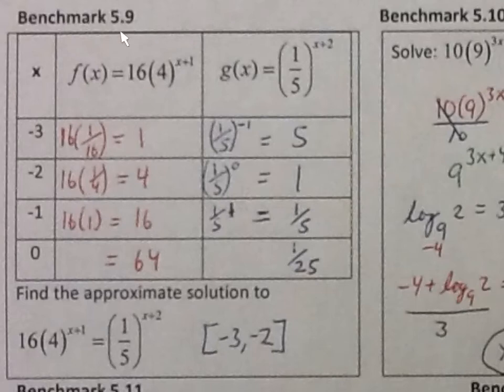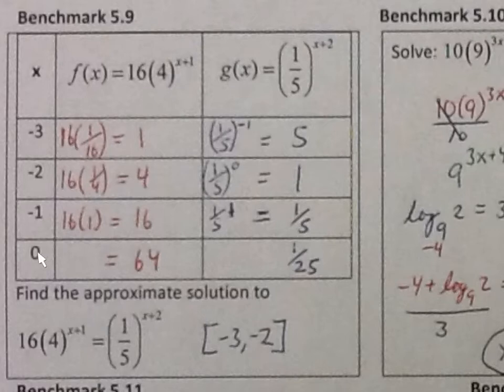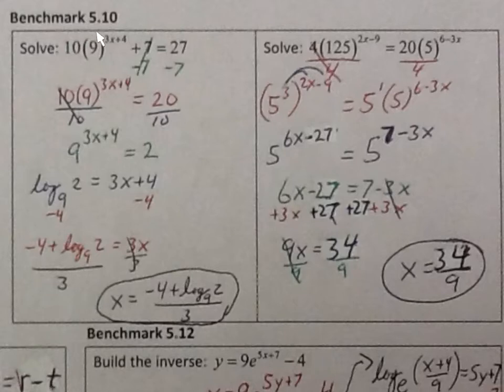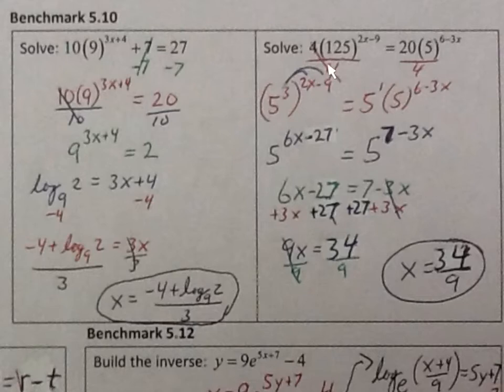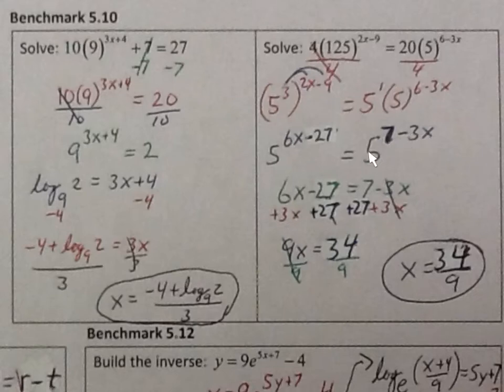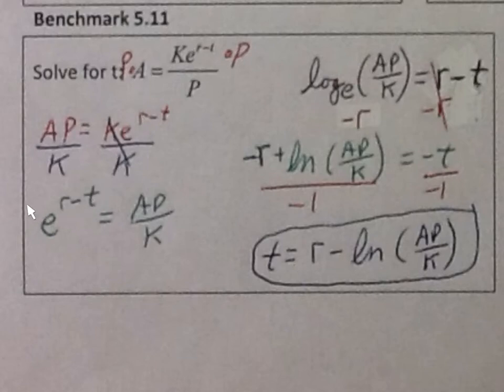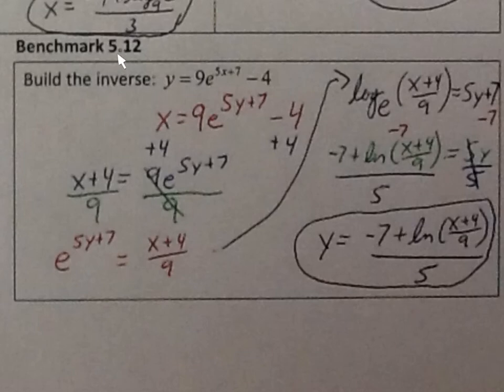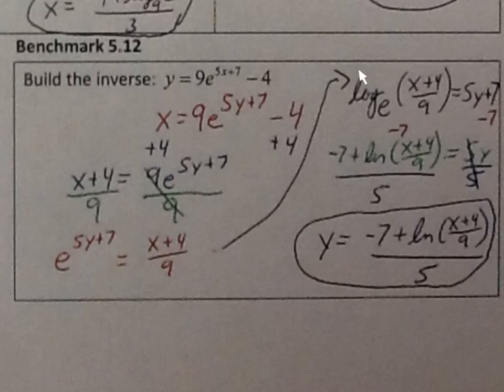Alg 2 - Benchmarks 5.9-5.12 Review